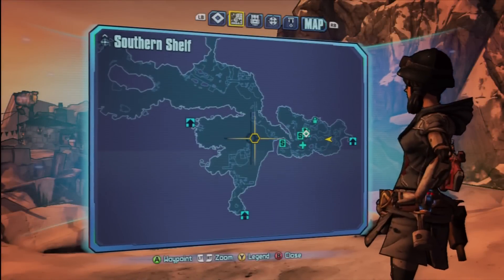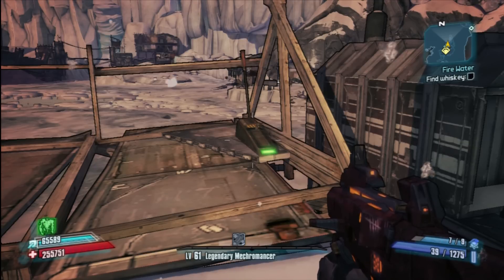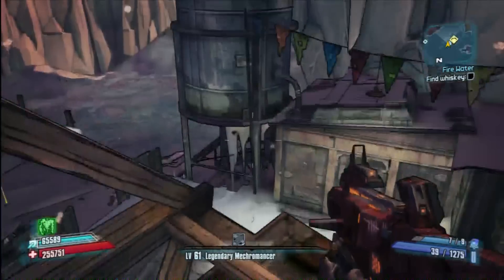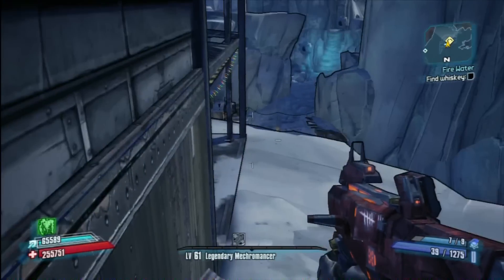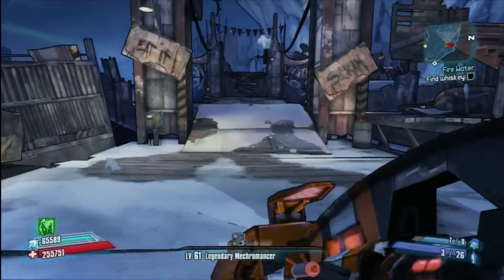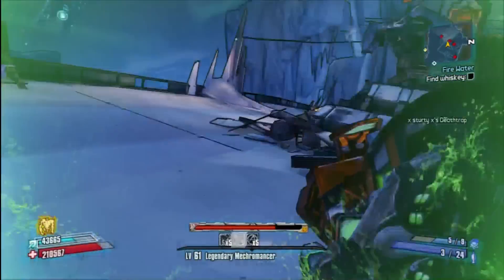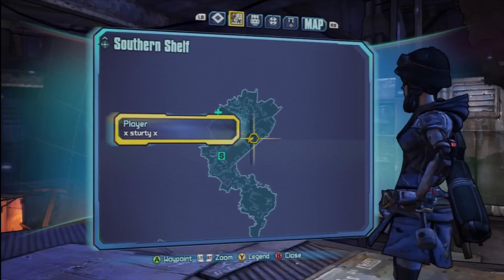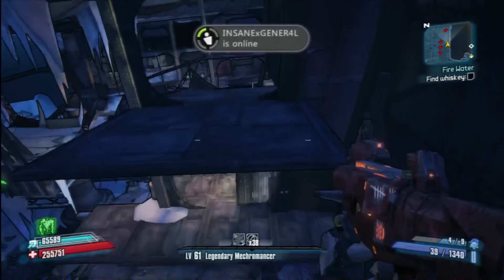Borderlands 2. Cult of the vault guide. Southern shelf (Part 2)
Hey Family. this is going to be a guide on where to find all of the cult of the vault symbols in the main campaign. i hope this helps.